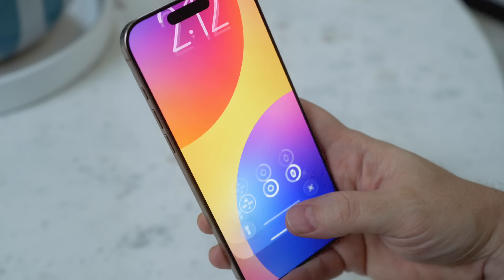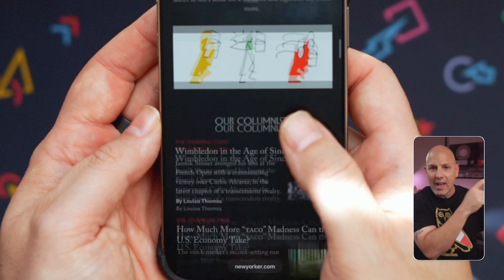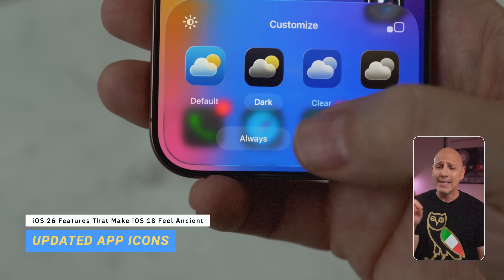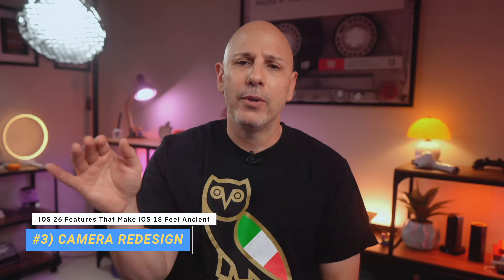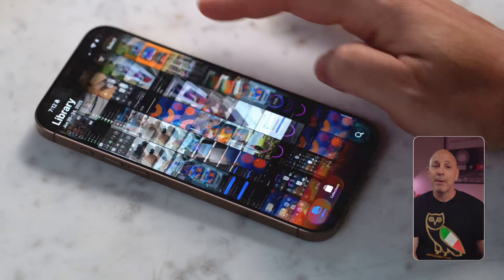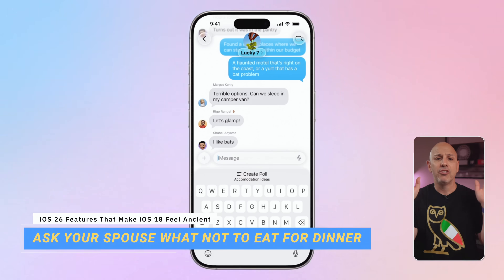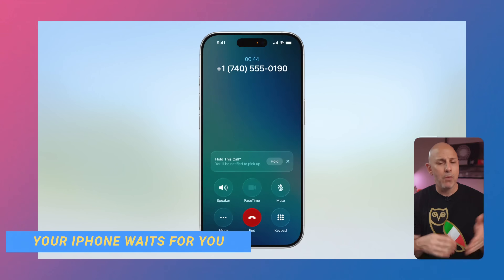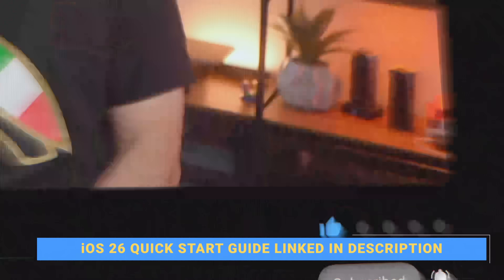5 iOS 26 Features That Will Level Up Your iPhone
The iOS 26 public beta is here and this year's update doesn’t just look different, it *feels* different.

From a fresh new design language to a smarter, more helpful iPhone experience, iOS 26 brings the kind of thoughtful changes that make older versions feel… well, ancient.

In this video, I’m breaking down 5 standout features you’ll actually use every day — and showing you how they completely change the way your iPhone looks, moves, and responds.

Whether you’re already testing the beta or just curious what’s new, this is the first iOS update in a long time that *feels alive again*.